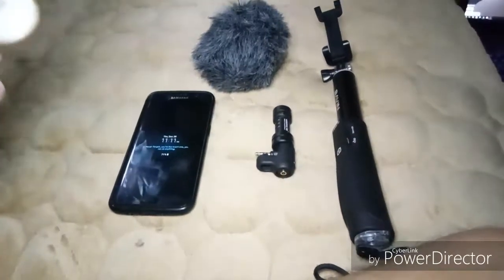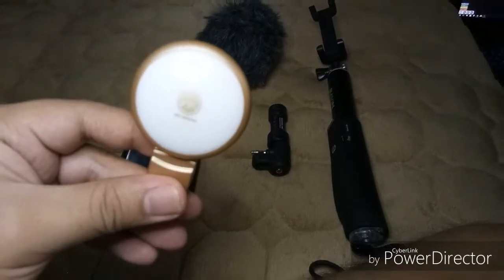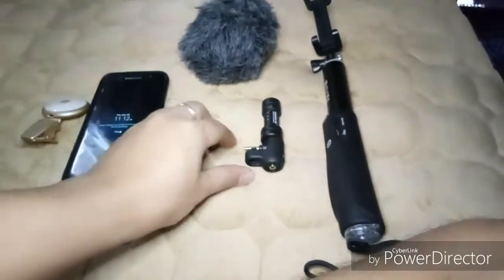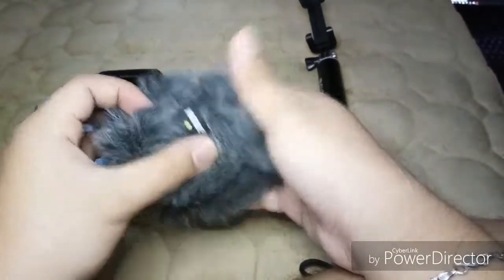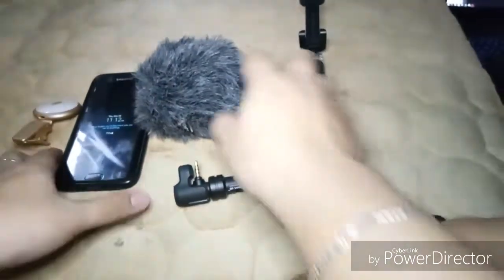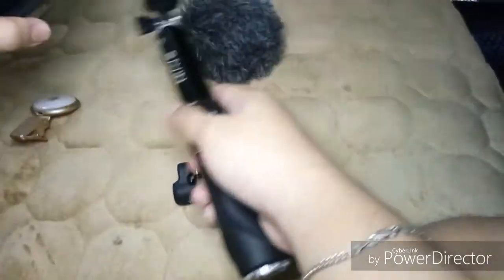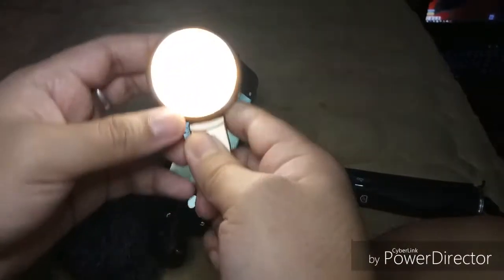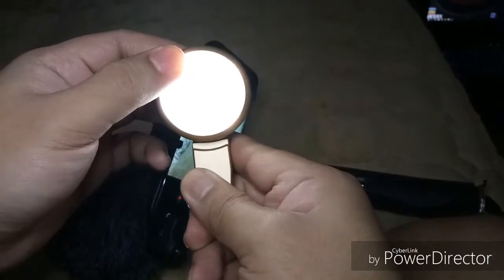VLOGGING SETUP FOR BEGINNERS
Need not to purchase a vlogging camera. Just your phone and some accessories, you can have a nice vlogging setup.